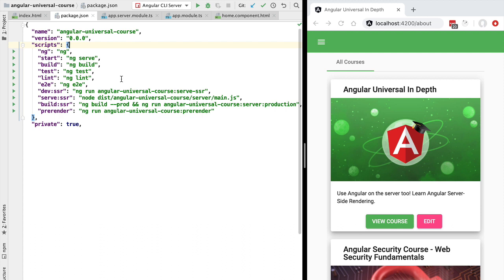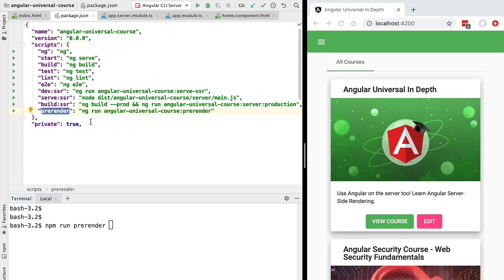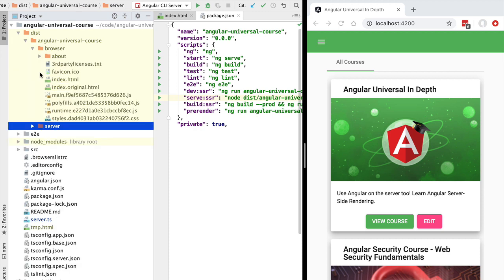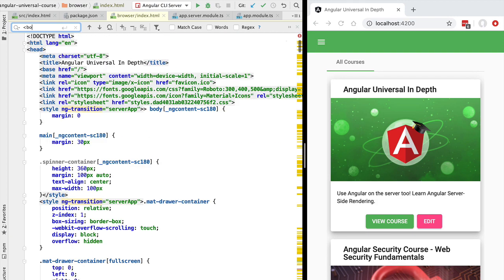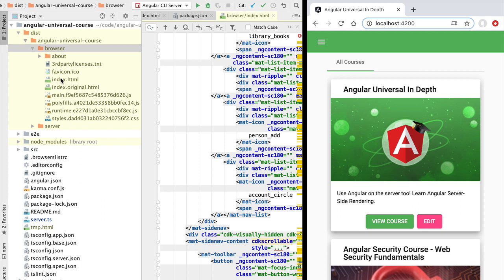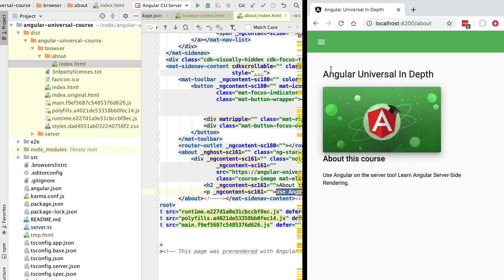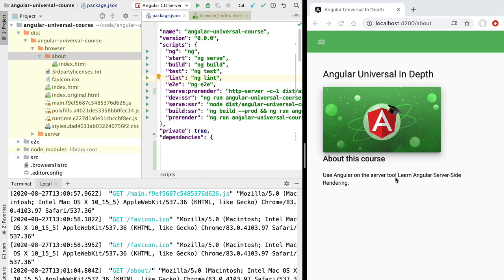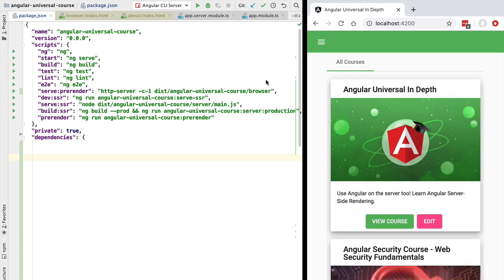💥 Angular Universal Prerendering - How does it work?